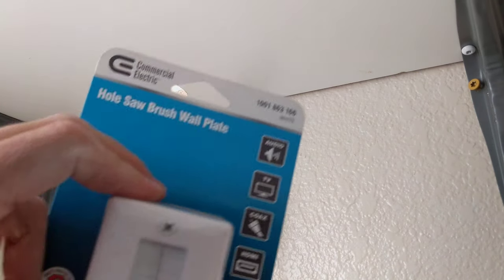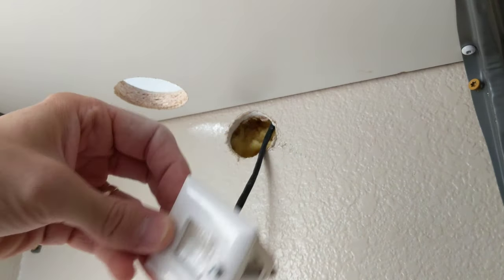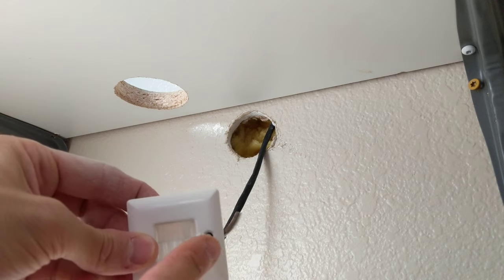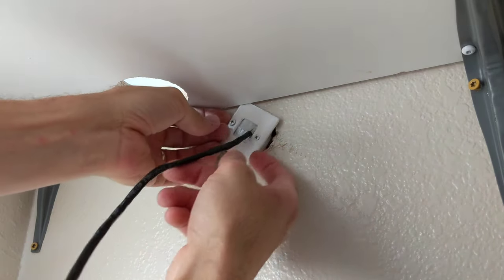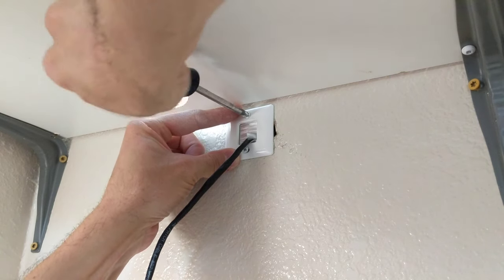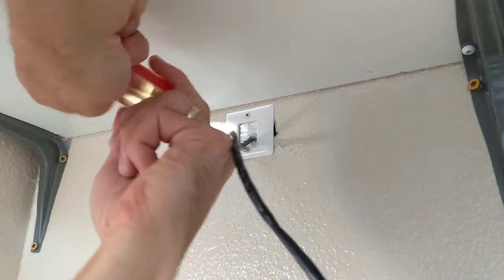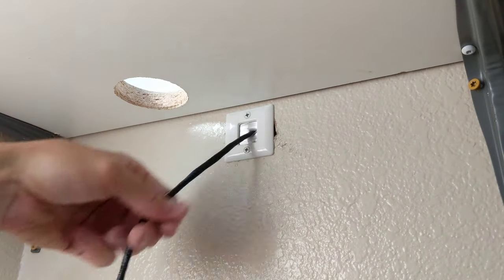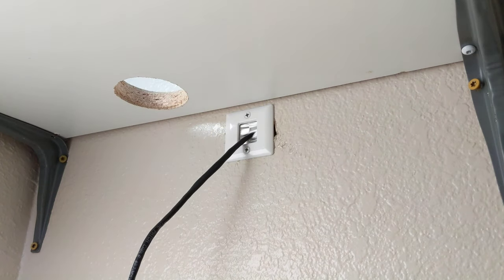HOW TO INSTALL a HOLE SAW BRUSH WALL PLATE